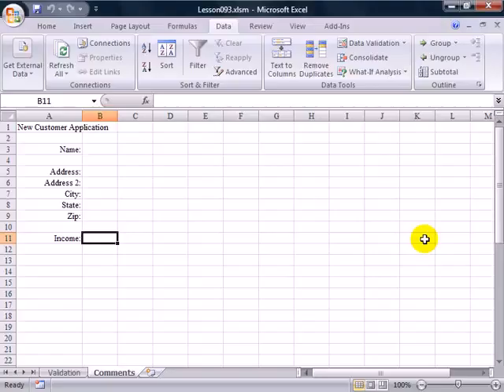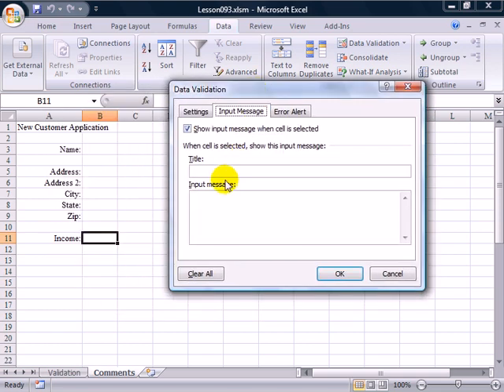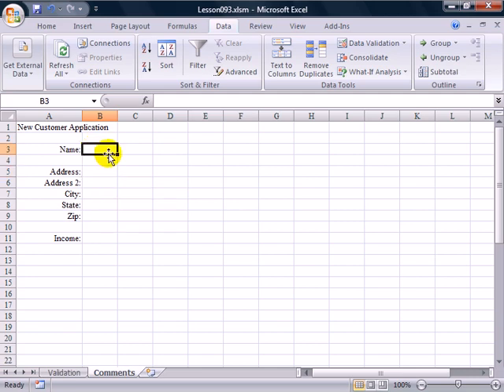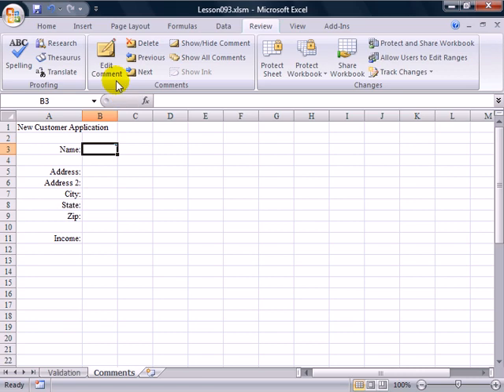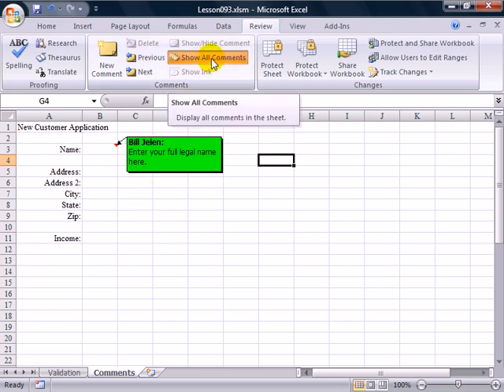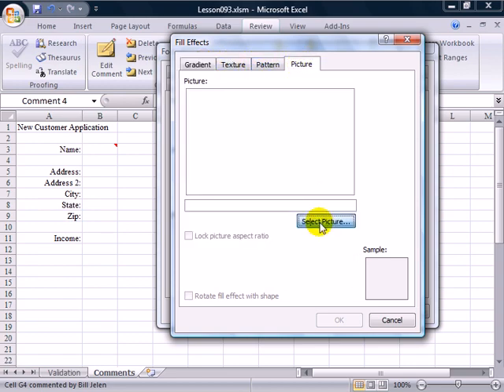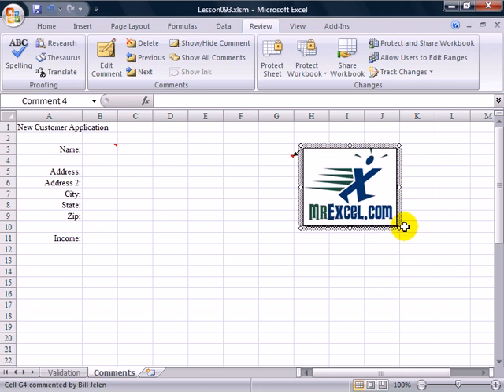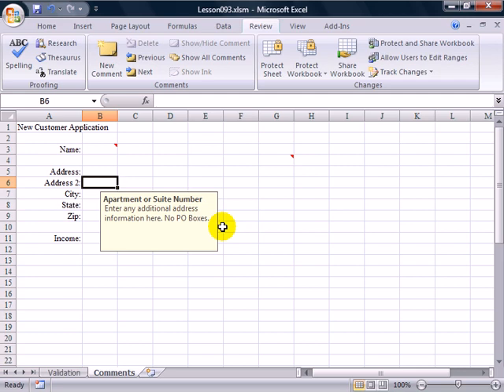Tips & Tricks - Lesson 93 ToolTips for a Cell